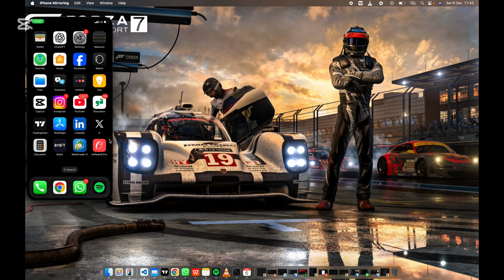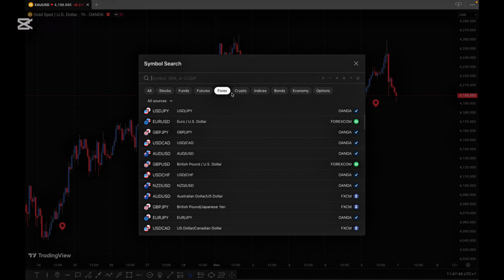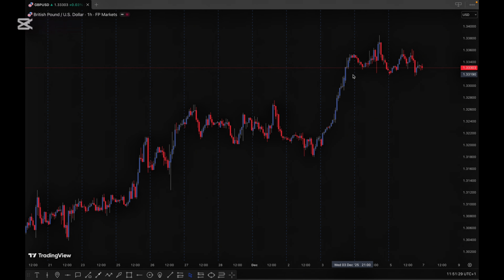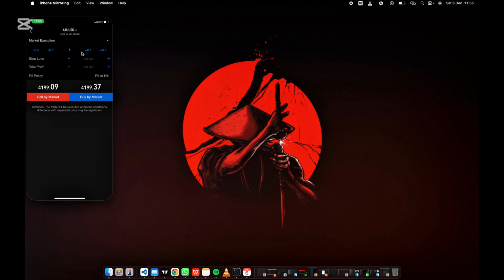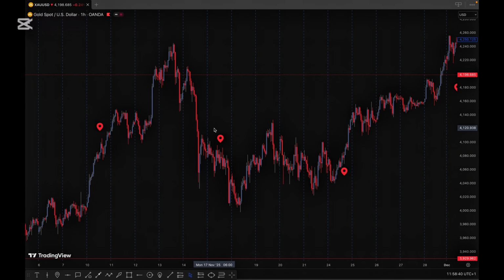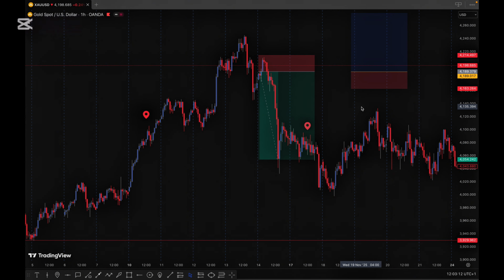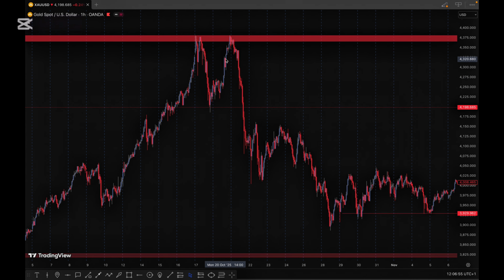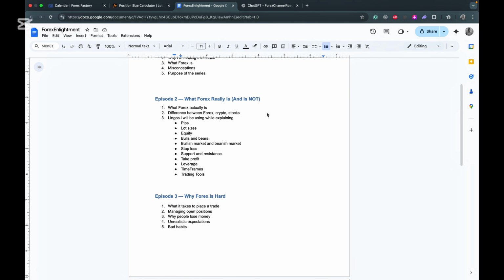Episode 2 - Part 1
This episode is focused on familiarising you with the basic terms and language commonly used when talking about the forex market. These are the terms I’ll be using throughout this series, so understanding them now will help you follow future episodes clearly.

We cover:

What forex really is

Forex vs crypto vs stocks

Common forex terminology

Market direction (bullish & bearish)

Risk concepts like stop loss, take profit, and leverage

Timeframes and basic trading tools

This is not a trading tutorial and no strategies are taught.
The goal is simply to help you understand the language of forex so you can see the market for what it truly is.